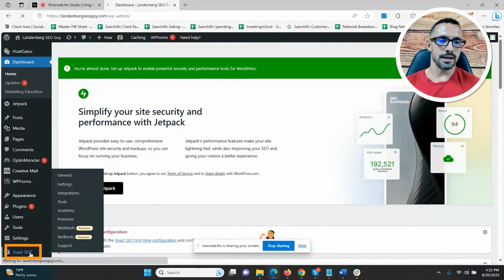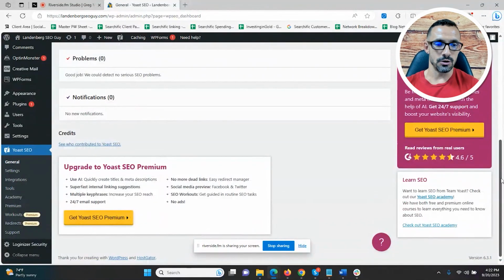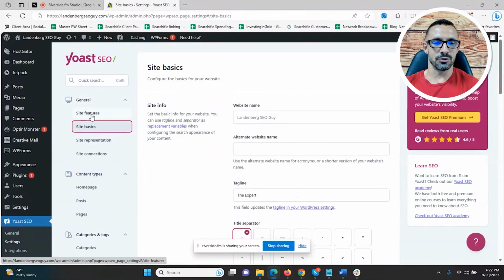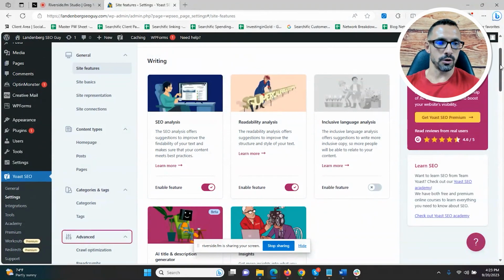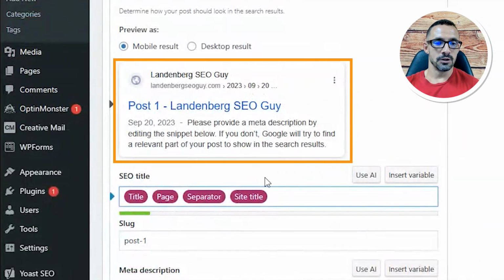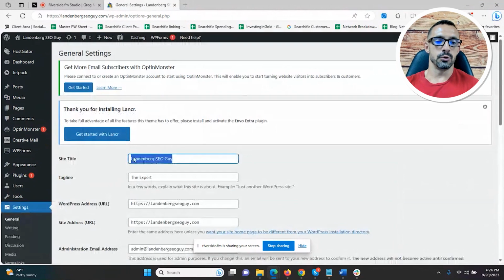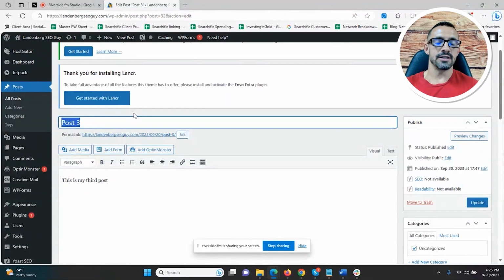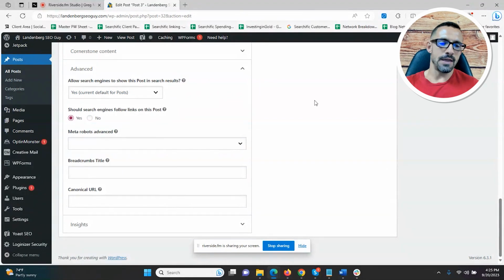YOAST SEO Wordpress Plugin Tutorial for Maximum Traffic (for beginners)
Want to boost your website's SEO? Check out this quick teaser on using Yoast SEO plugin! Learn how to optimize your page titles and meta descriptions for better search engine results. Keep it simple and effective. Ready for more?